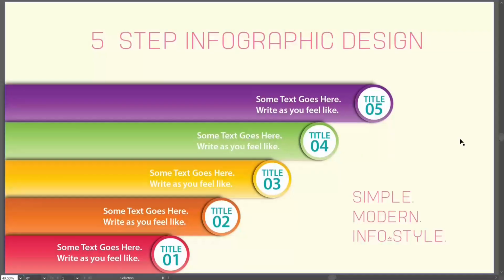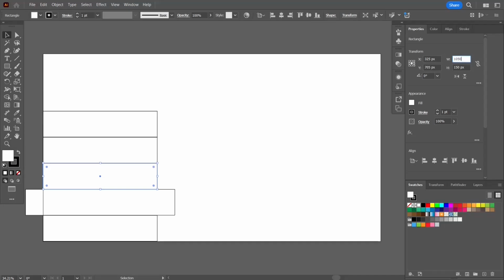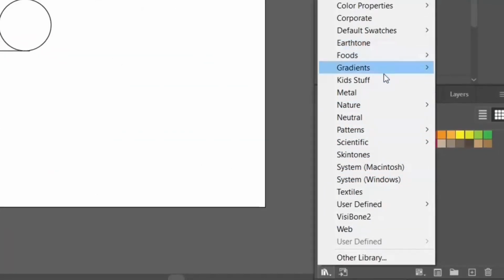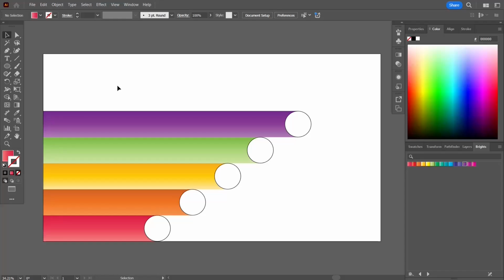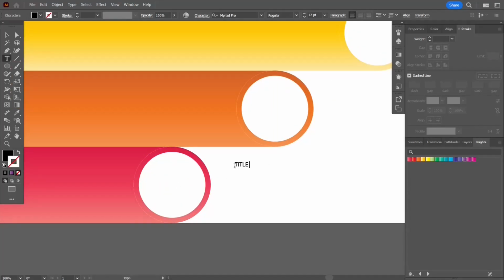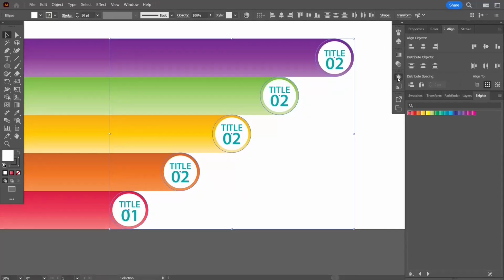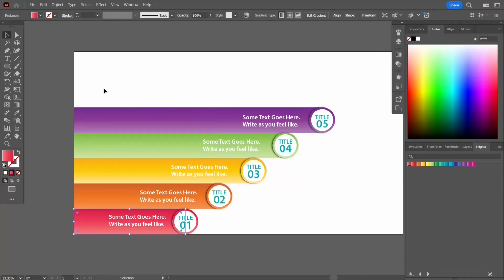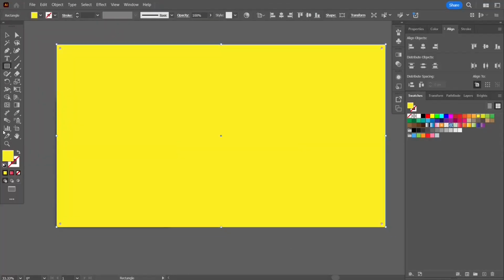Learn to Design This Beautiful Bar Chart Style Infographic In Adobe Illustrator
learn how to make a simple 5 - Step circular timeline style info-graphics design for clients in Adobe Illustrator.

In this tutorial of the Info-graphics series, begin to learn with simple instructions about how to make great designs in Adobe Illustrator from basic designs to intermediate. In this video learn how to make a simple 5 - Step circular timeline style info-graphics design for clients in Adobe Illustrator using simple and easy to follow methods that every beginner can learn from easily.